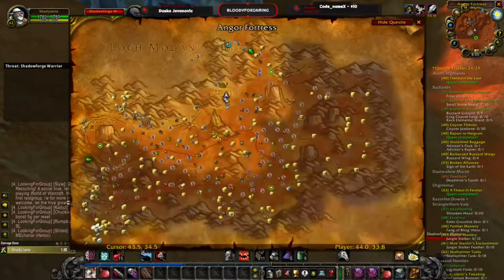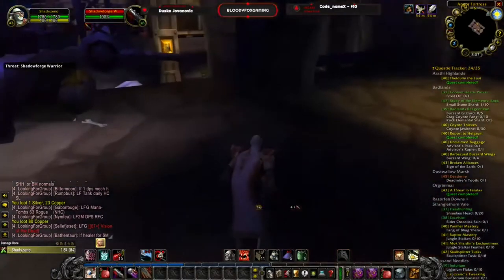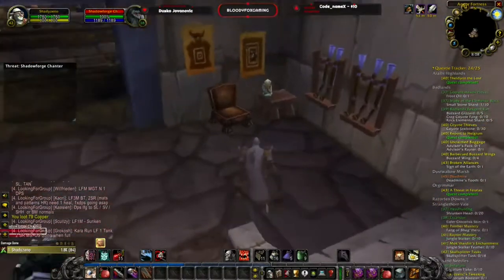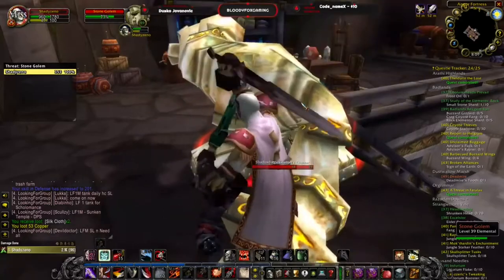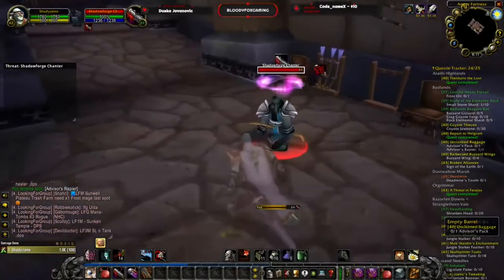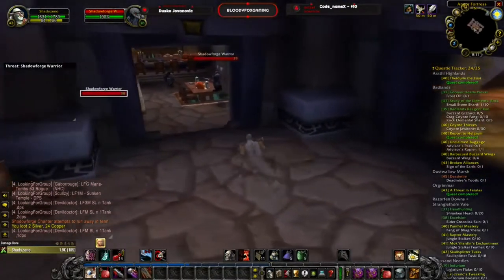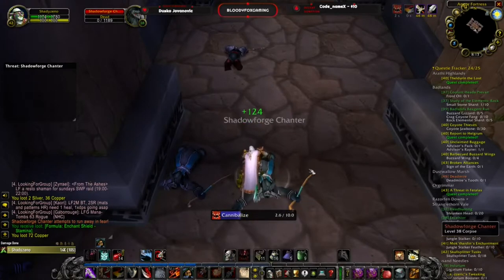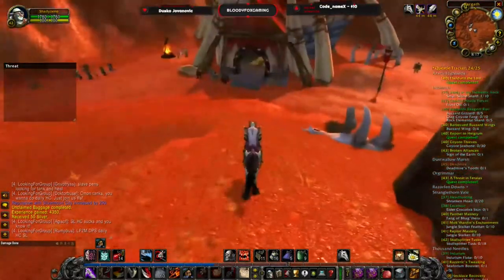Unclaimed Baggage--TBC Classic Quest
My streaming schedule:
Monday -8 PM Crusader Kings 3-YT
Tuesday-8 PM Crusader Kings 3-YT
Wednesday-8 PM -Crusader Kings 3-Twitch
Thursday-8 PM -Crusader Kings 3-YT
Friday-8 PM PM -TBC Classic-YT
Saturday-8 PM -TBC Classic-YT
Sunday-8 PM -TBC Classic-YT
CEST
Top Donators so far:
Needles--USD $485.00
diddly-USD $250.00
Code_nameX-USD $60.00
Zzleep--USD $27.00
S1NA-USD $24.00
Thrift Life-USD $20.00
MadManBobbo-USD $20.00
GamingFreak-USD $20.00
BingoBangoKerchewy-USD $20.00
Elbaqu-USD $17.00
My You Tube members:
diddly
code_name_X
MadManBobbo
GamingFreak
Ahmed R.
Aryathehunter
Elbaqu
Nick Bakker
Tsukuru
mutya rachma
Faith Gardens
My PC configuration:
Mother board:MSI H110M PRO-D
Processor:I5-6500,
Graphic card:XFX Radeon 590 8GB
Ram memory:Kingston Fury 12GB.2133mhz
Main monitor: Asus VG248QZ 24..